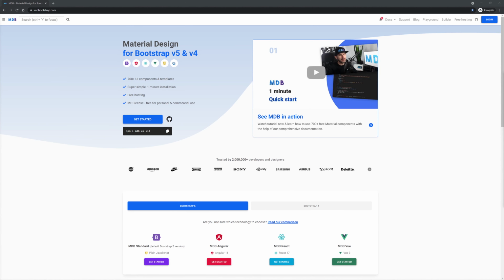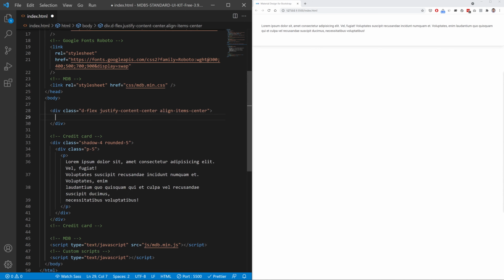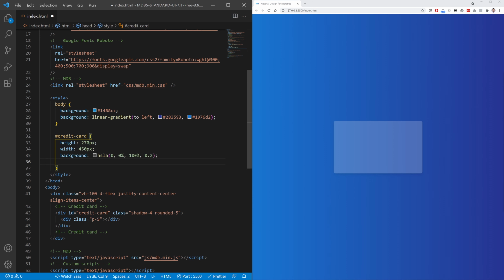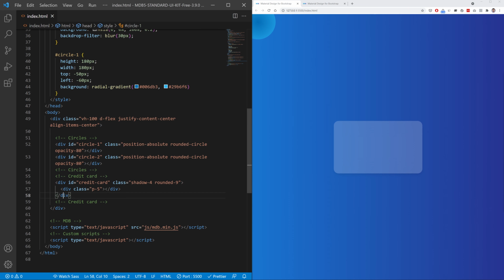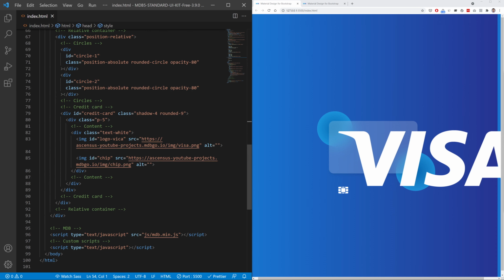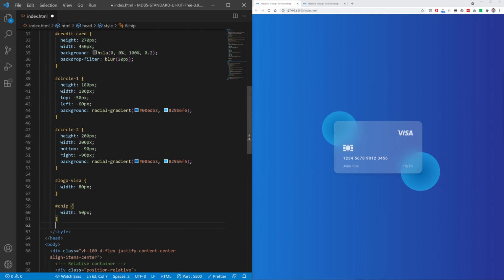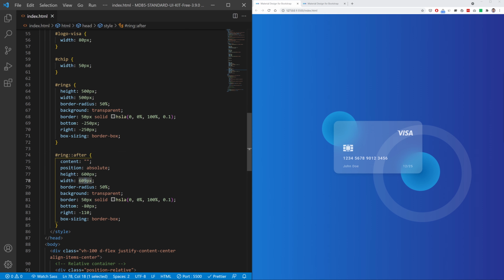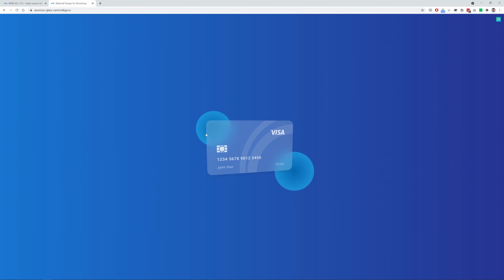Creating an animated card with Bootstrap 5 & Glass Effect